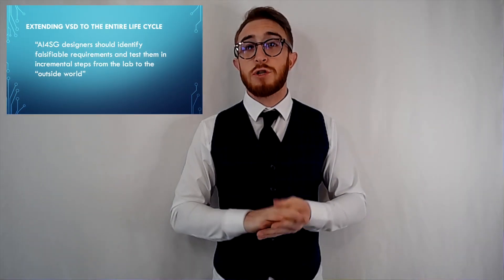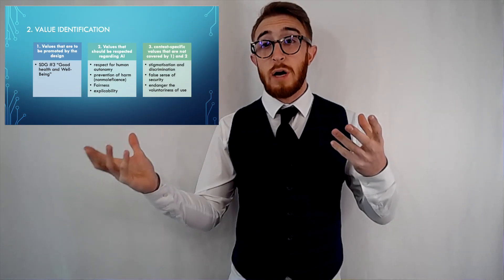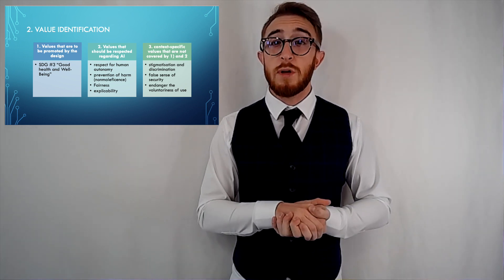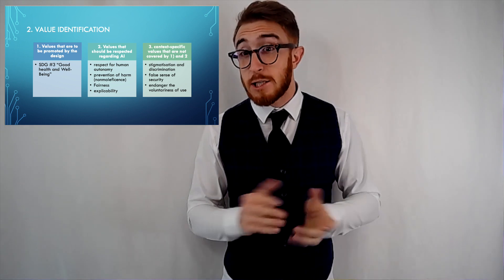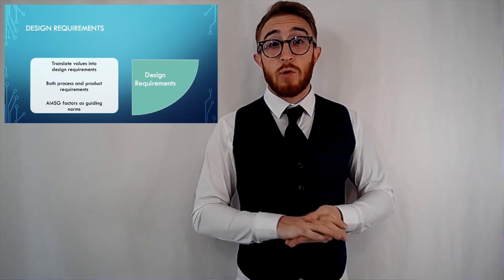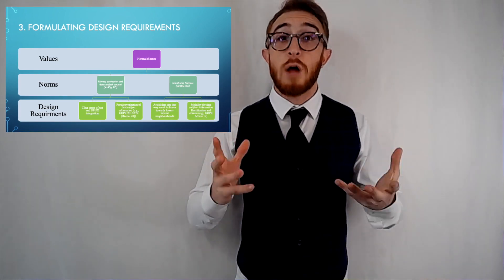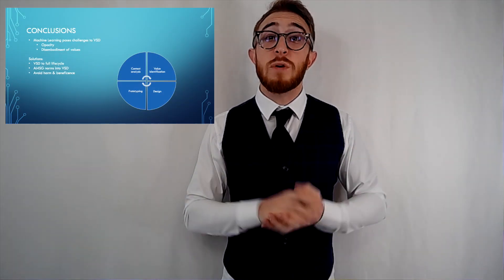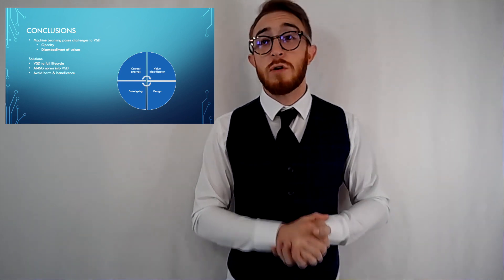Designing AI Towards Sustainable Development Goals: A Value Sensitive Design Approach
A presentation given at fPET 2020 - Forum on Philosophy, Engineering, and Technology

Although not much work has been done regarding the practical implementations of AI4SG principles for design, initial first steps provide promising ways forward. This presentation proposes that the Value Sensitive Design (VSD) approach to technology design maps symbiotically onto the initially formulated AI4SG principles and that the VSD bolsters these principles by providing designers and engineers a principled approach to incorporating human values into AI systems design. Likewise, it distinguishes several sources of values in AI systems' design that not only aims to design these systems to prevent harm (boundary conditions) but actually contribute to social good. In doing so, the United Nations Sustainable Development Goals (SDGs) are proposed as these higher-level objectives that AI systems can be designed for. A case study regarding COVID-19 tracking/tracing apps is used to illustrate this approach. In doing so, the VSD approach is argued to be at least one of the most salient ways that designers can adopt as part of their daily practices to ensure safe and beneficial design flows in AI design spaces